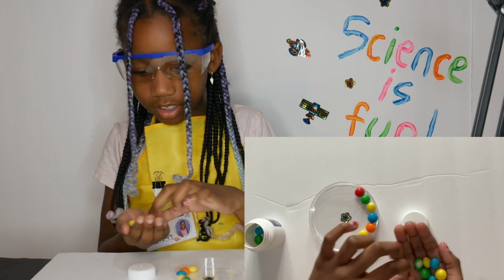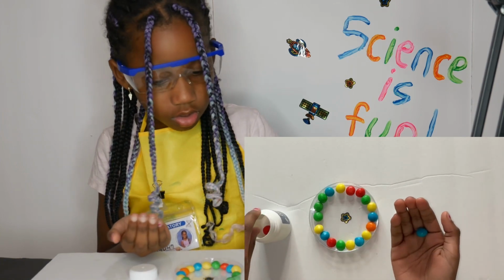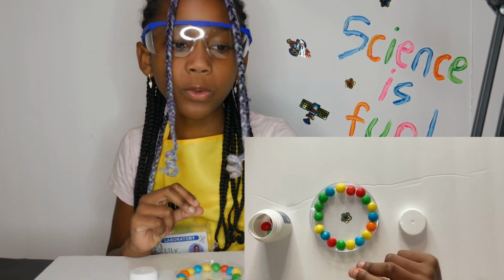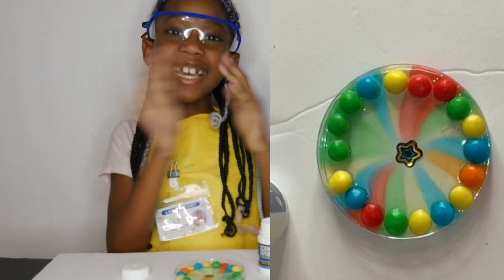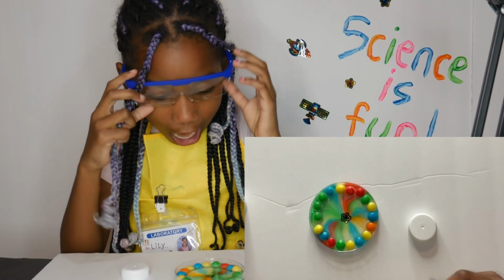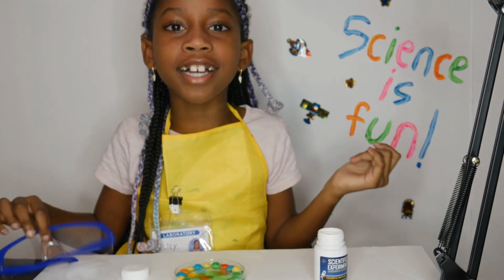Colorful Skittles Experiment |Science Sunday | Lily’s Hangout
Science Sundays